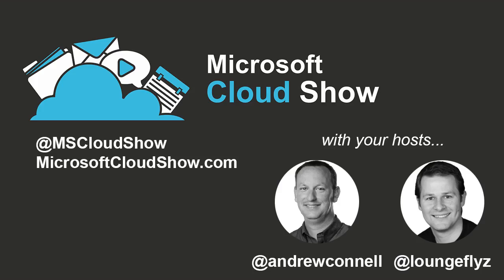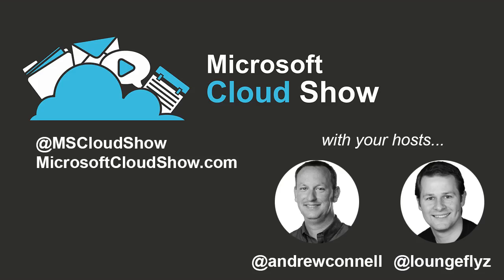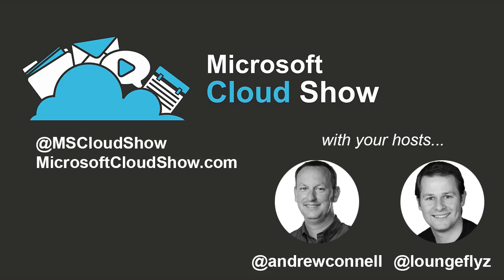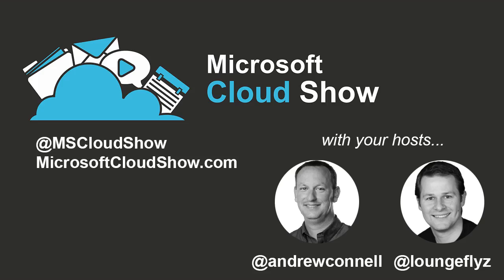Episode 111 | Azure, Google and AWS Cloud News Plus ngOfficeUiFabric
"This 111th episode AC and CJ share some of the latest Azure, Google & AWS
cloud related news as well as talk about the recent release of the
ngOfficeUiFabric library.

Notes:

   - Flipboard: Microsoft Cloud Show (all links & articles discussed are
   here)